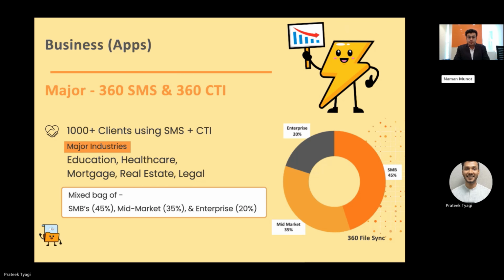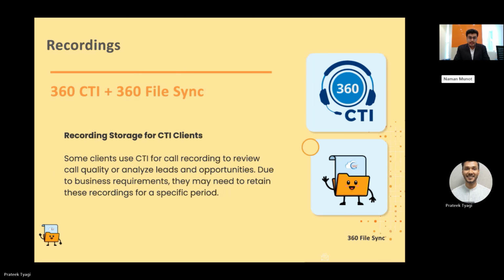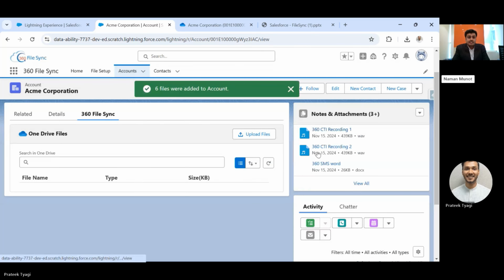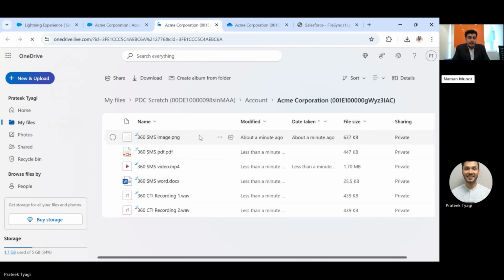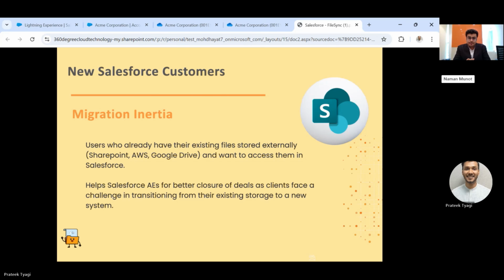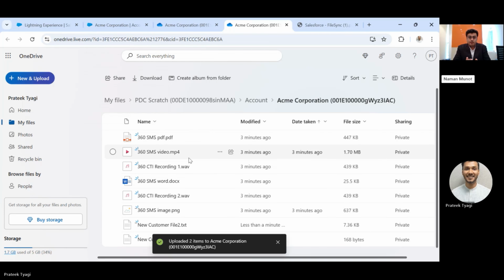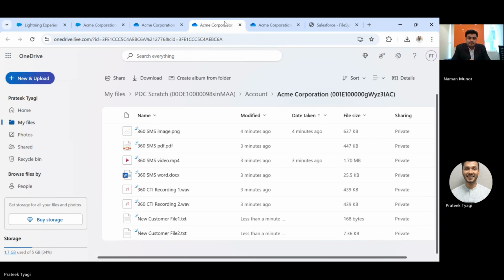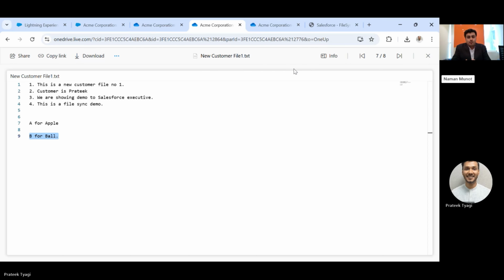360 File Sync App for 360 SMS & CTI | Automatic Backup & 2 way Sync | Demo by Naman Munot, VP Sales